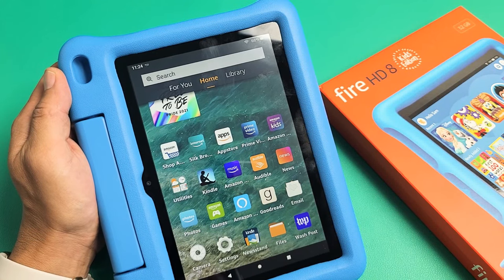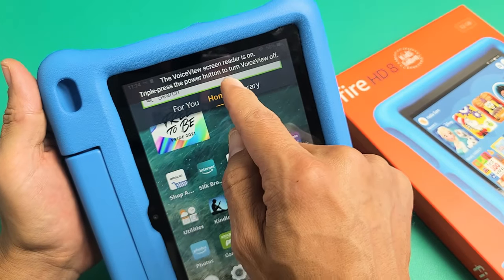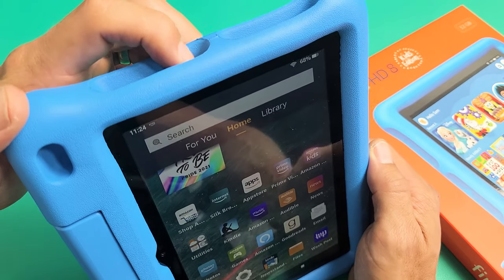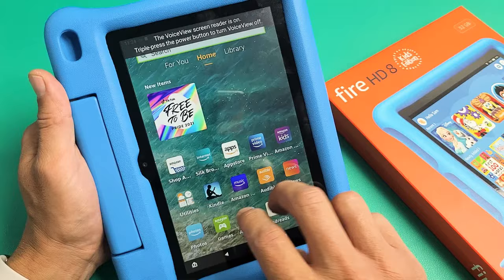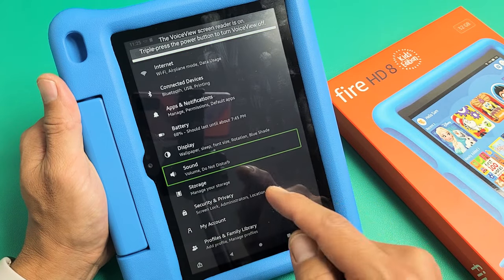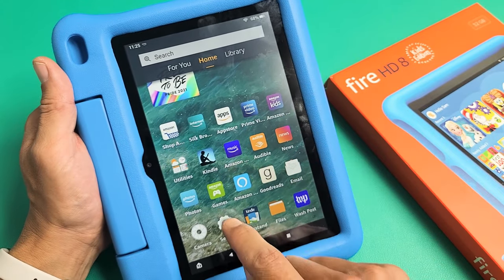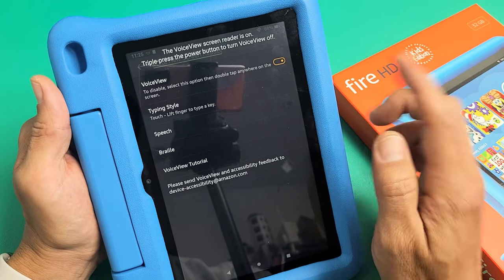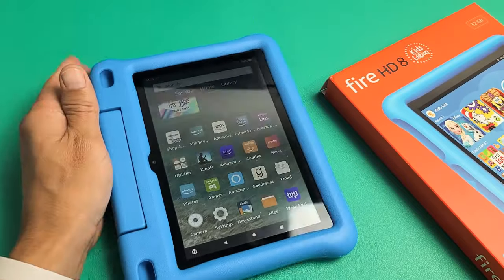Fire HD 8 Kids Tablet: How to Turn Voiceview Screen Reader (Talk Back, Audio Guide) OFF & ON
I show you how to turn the voiceview screen reader (aka voice narrator, voiceover, audio guide, talk back, voice guidance, etc) on and off (exit) on the Amazon Fire HD 8 Kids Edition Tablet (should be same as Kids Pro model). Hope this helps.